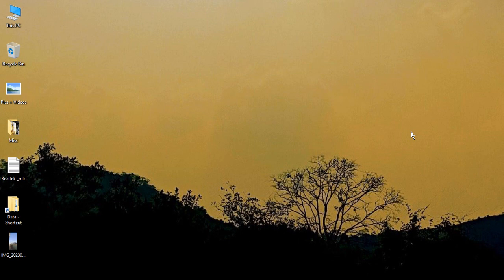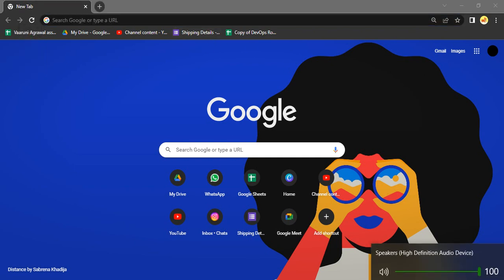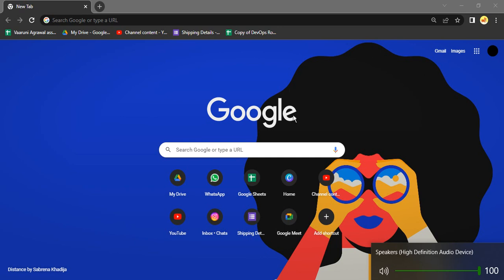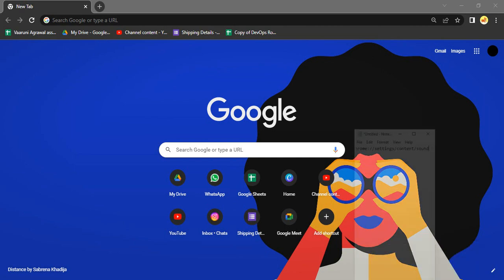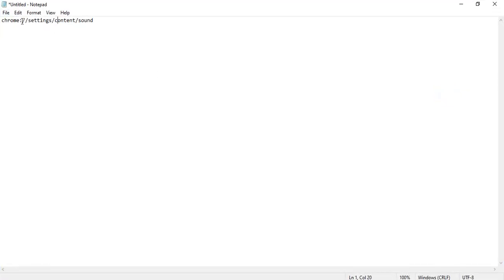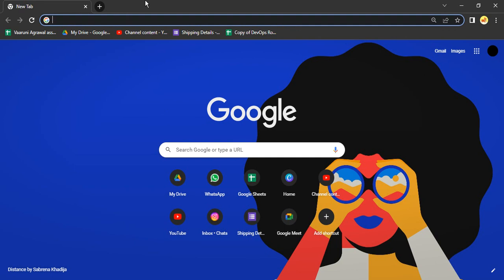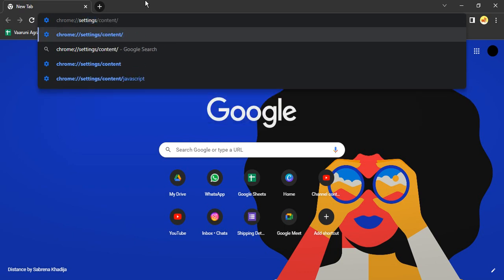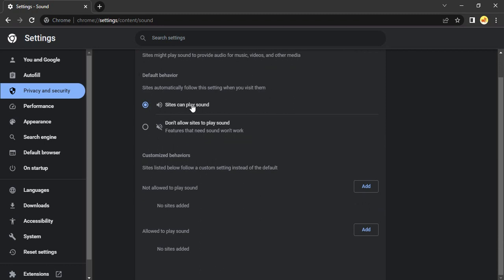How to Fix Muted sites in Chrome Tabs issue?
In this Windows 10 Video, we will see How to Fix Muted Sites in Chrome Tabs issue?